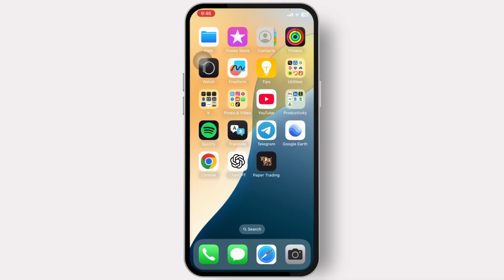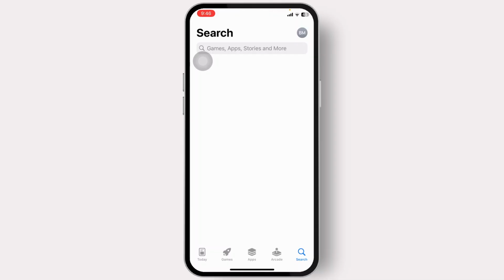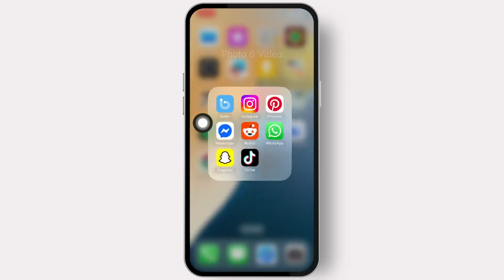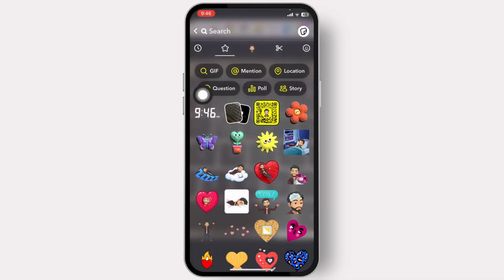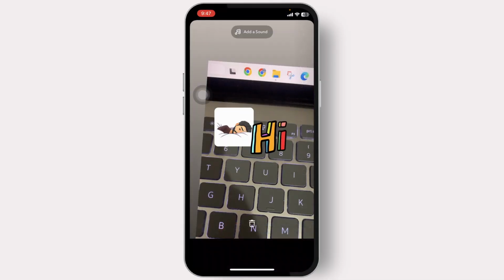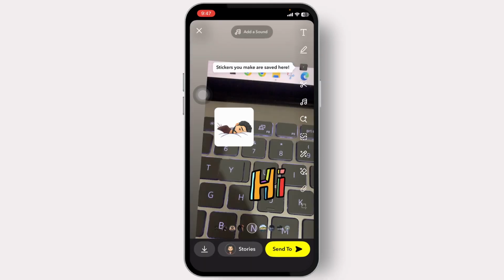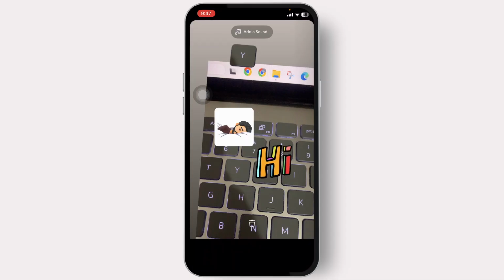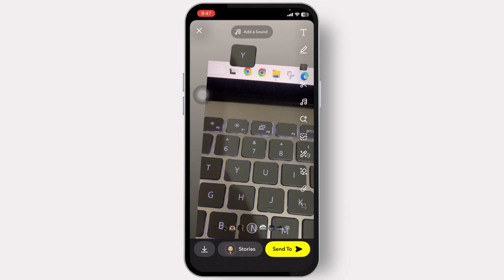How to Delete Snapchat Stickers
Learn how to delete Snapchat stickers easily with this step-by-step guide! Whether you’re cleaning up your saved stickers or want to manage your Snapchat experience better, this tutorial walks you through the process.

In this video, you'll discover how to delete Snapchat stickers, including how to remove them on Android devices. Managing your stickers has never been simpler!

Timestamps:
0:00 Introduction
0:15 Step 1: Accessing Your Stickers
0:40 Step 2: Deleting a Saved Sticker
1:05 Step 3: Confirming Sticker Removal